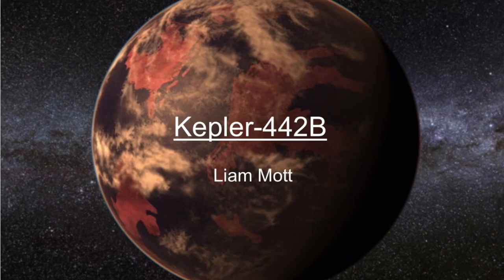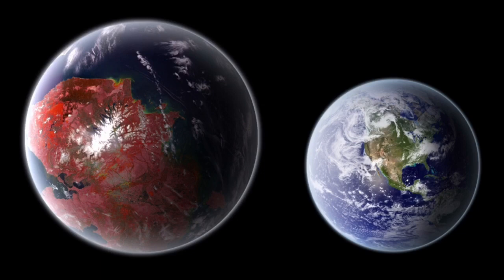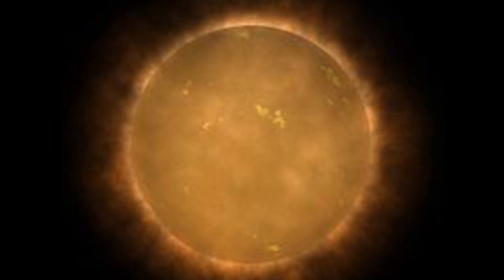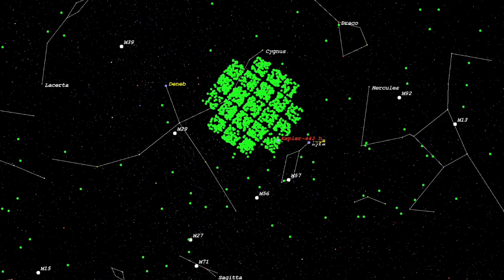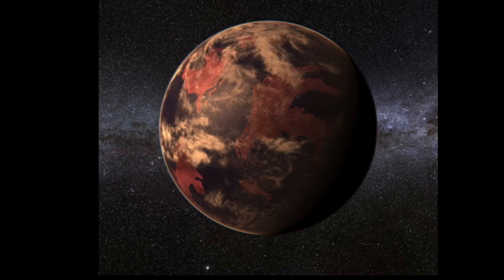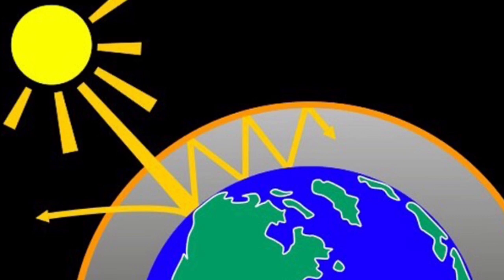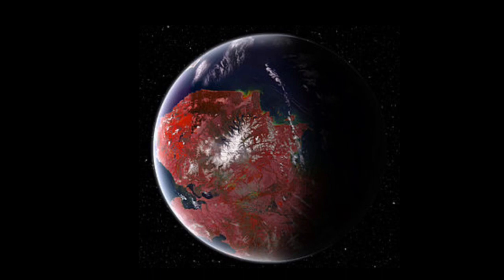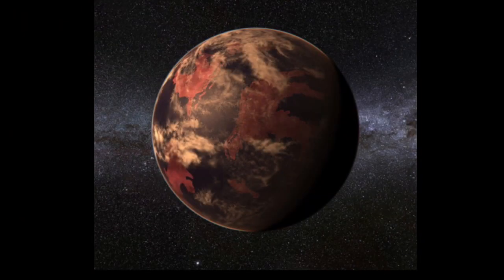Kepler-442B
AP Physics Planet Project